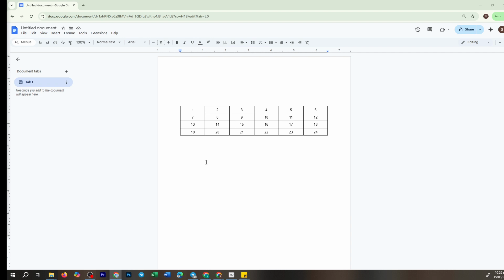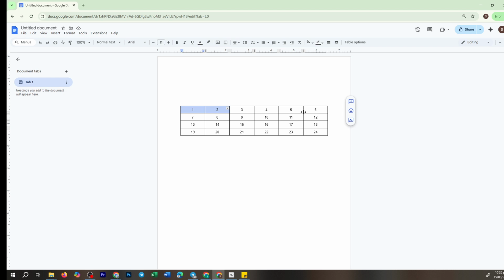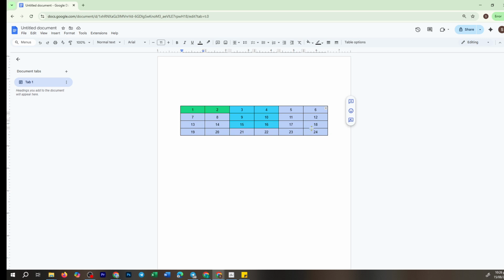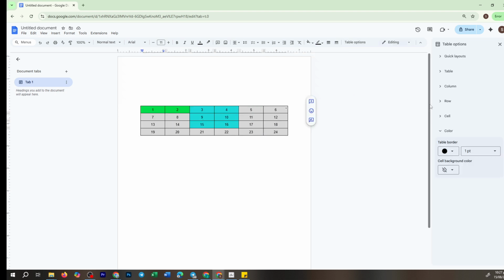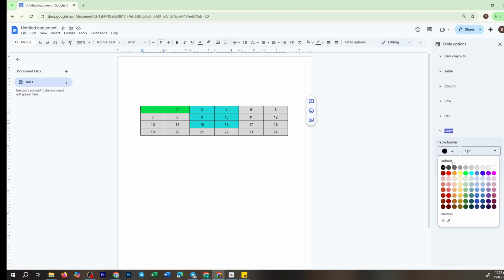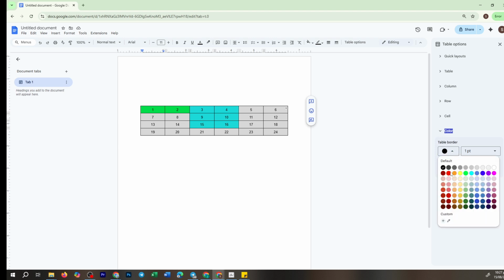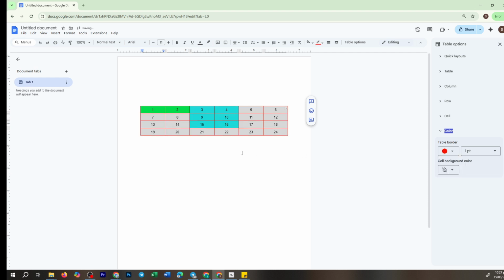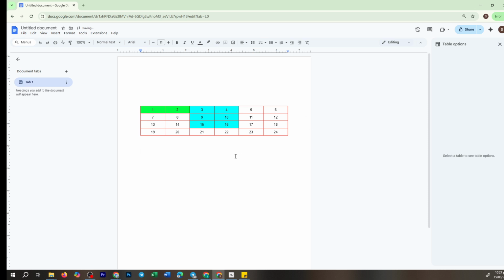How To Fill A Table With Color In Google Docs [2026 Guide]